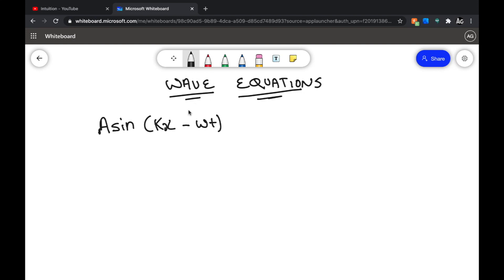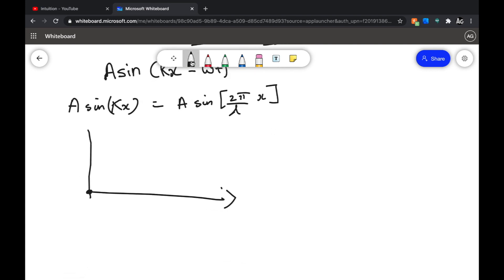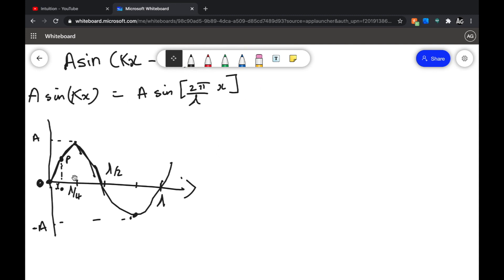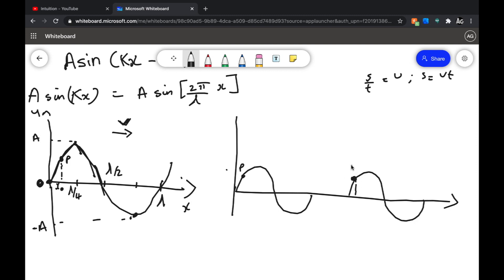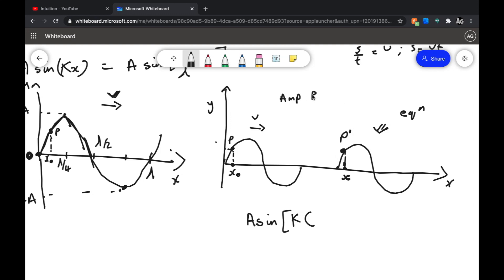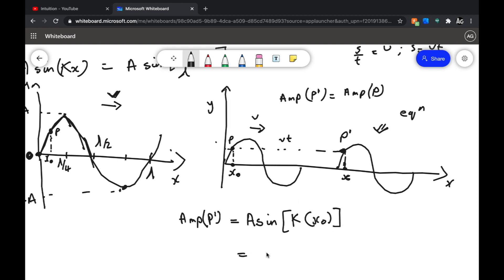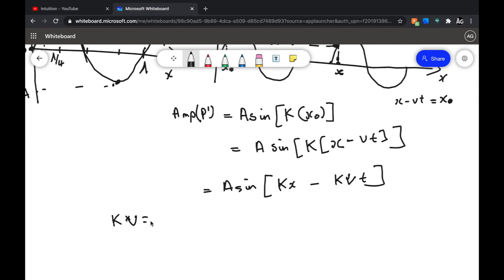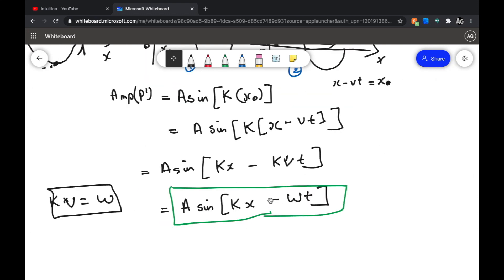Breaking Down Equation Of A Wave | Asin(kx-wt) - Why this wave travels towards the +ve x-axis ?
Credits to Hemant Sir (my physics teacher) who taught it to me in my high school.
The key point here are:-
1) Any wave can be written as Asin(kx)
2) vt is distance moved by any point on the wave towards the right in time t.
3) So after t time, the equation of wave would be  Asin(k(x-vt)), {kv=w}

The interesting thing is that from here I can conclude that I can write
Δɸ =K(Δx), because phase is not depending upon time.

But you might have seen that you can write Δɸ =ѡ(Δt) too. Why is that ?To answer it you need a different approach. Here you are continuously making a wave.
Now , here is your homework.Waves can be analysed in a different way too. I want you to analyse the same concept considering wt-kx, i.e,  imagine the wave to be Asin(wt). and now try to reason out how to insert kx into the equation.

Hint : 1) Draw curve for amp vs time.
2)Asin(wt-kx) = Asin(w(t-kx/w)) = Asin(w(t-x/v)).
I might come up with a part two of this video in future :D

If you want to learn the very basics of waves, I recommend khan academy :-